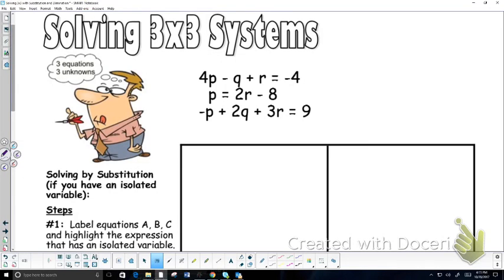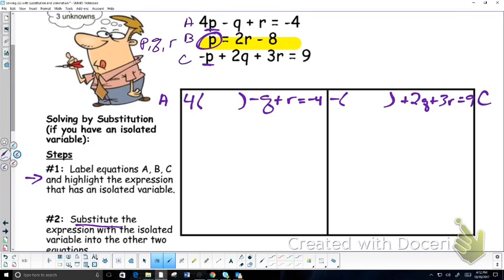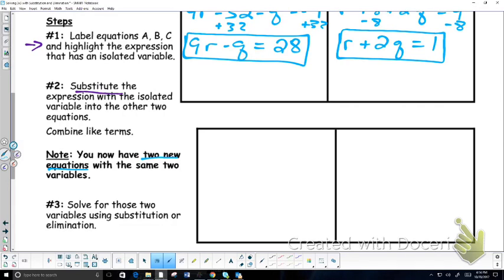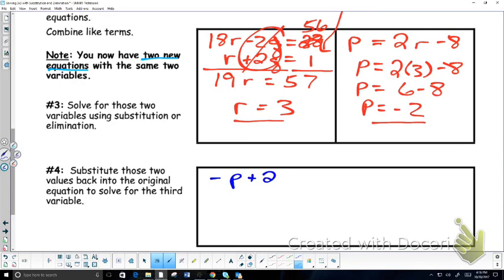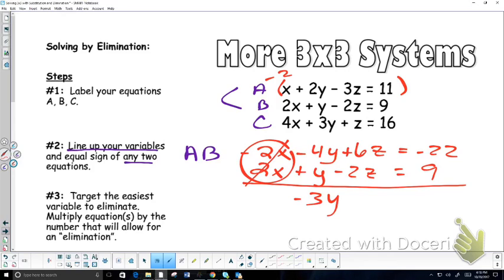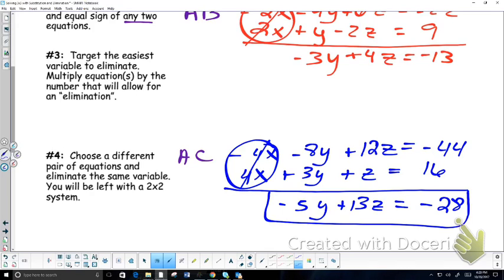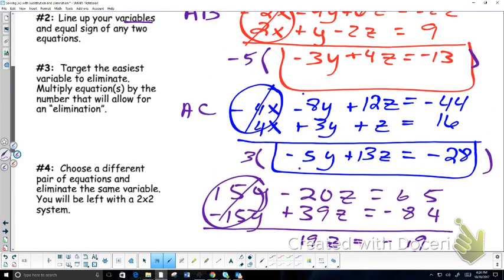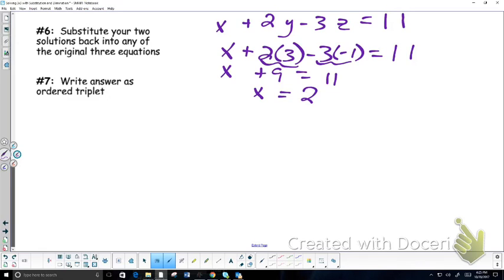Solving 3x3 Systems